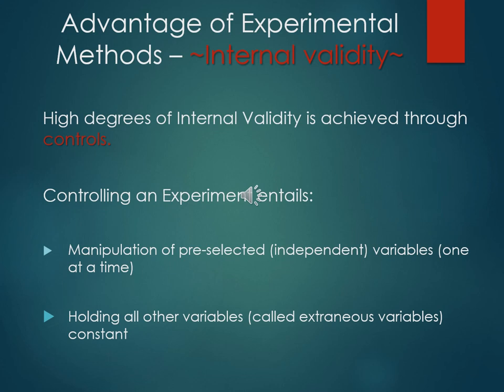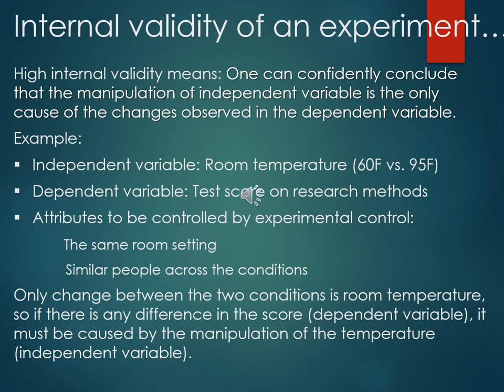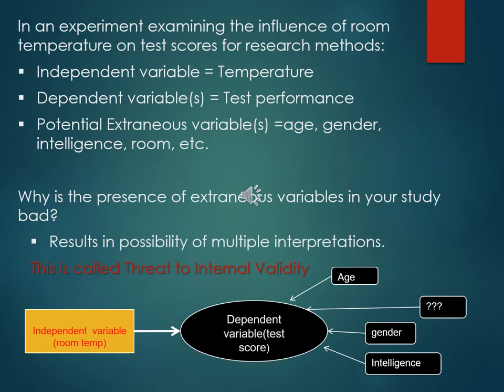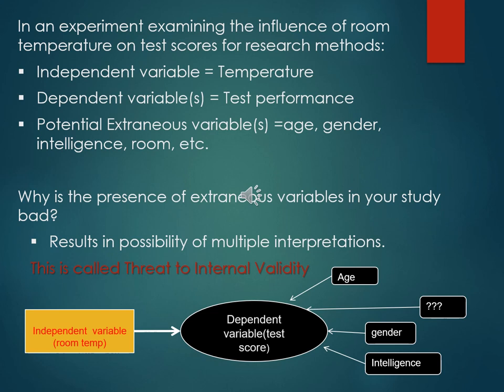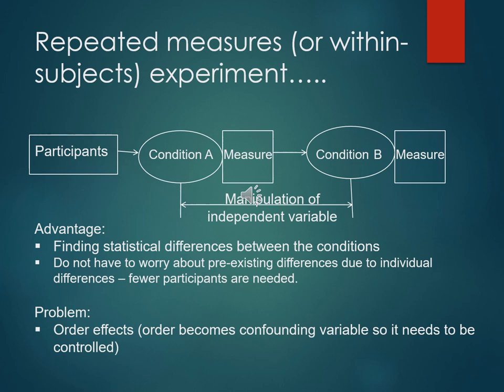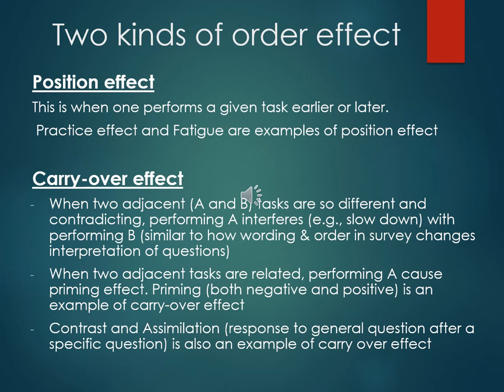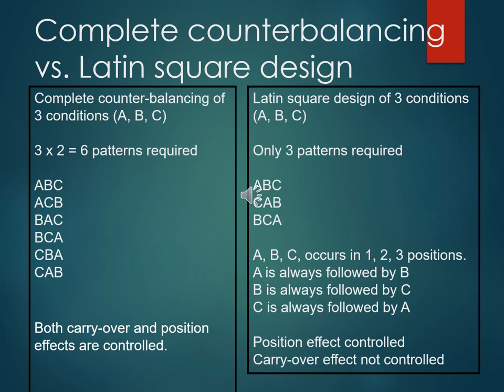Lecture 13 exp design